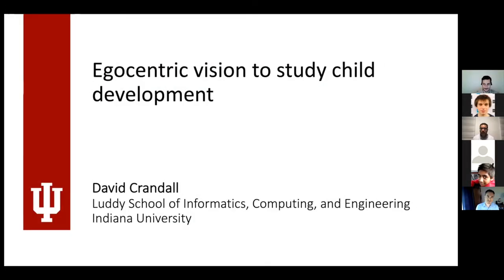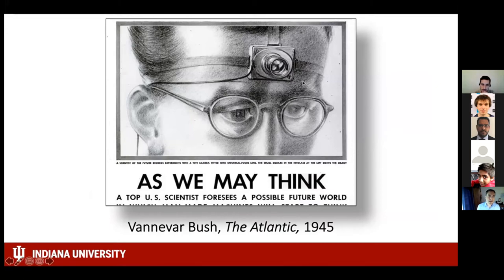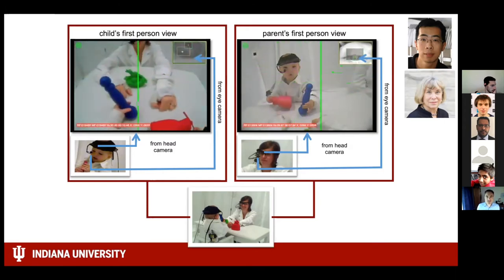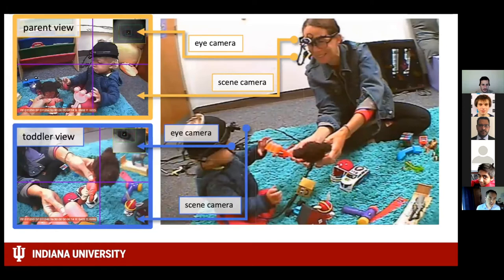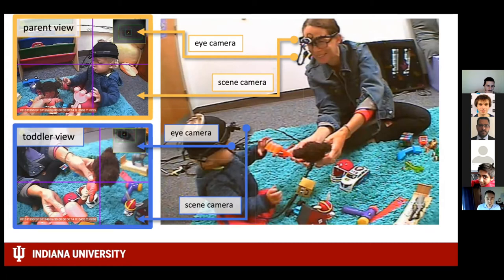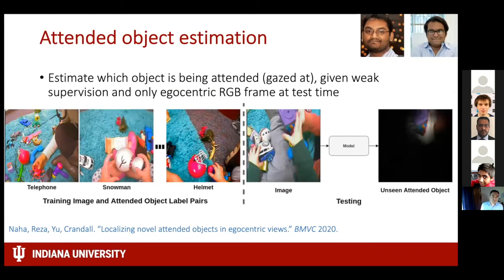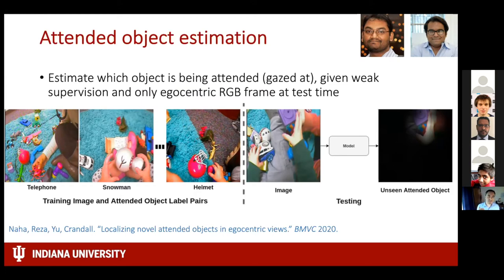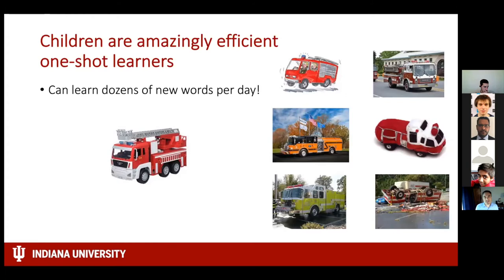EPIC@CVPR2021 Keynote - David Crandall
Recorded live during the EPIC@CVPR2021 workshop.